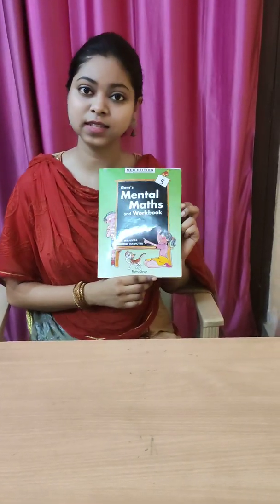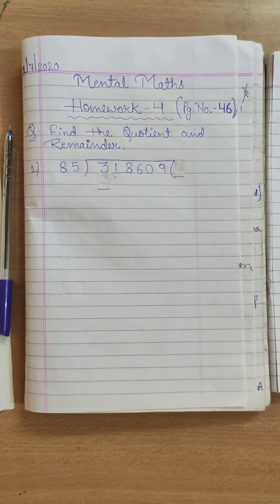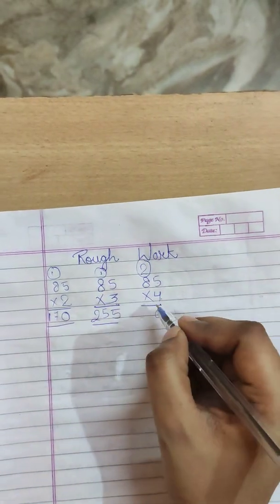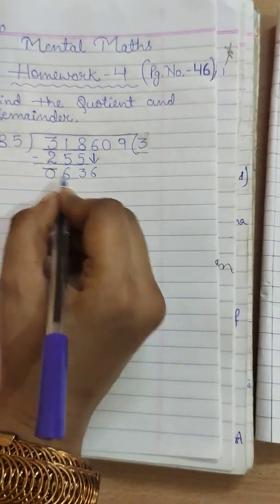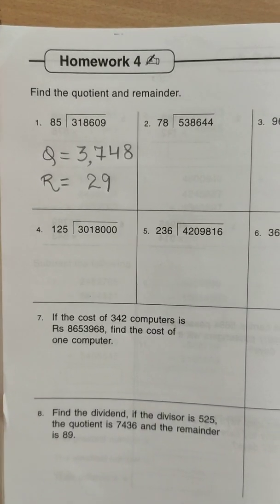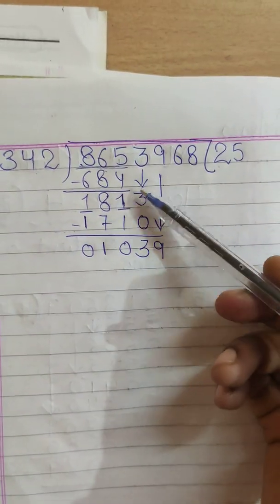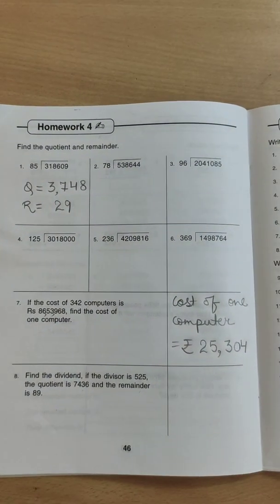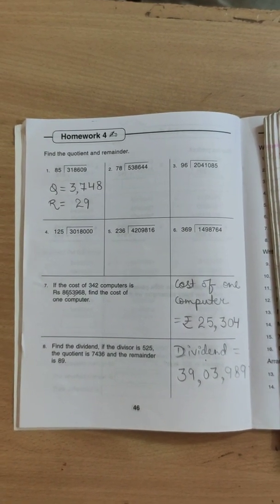Class5 Mental Maths (Homework 4)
Mental Maths, Homework 4(Page no. 46)